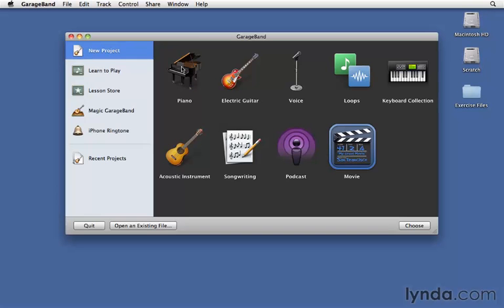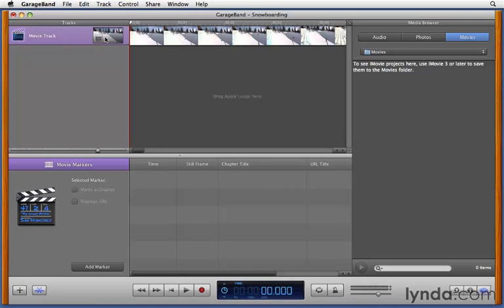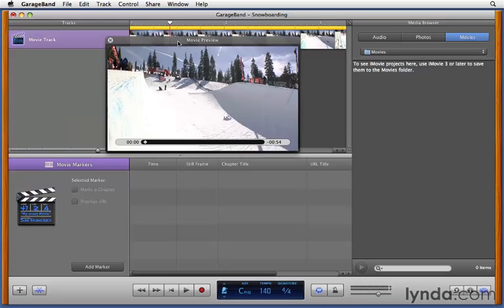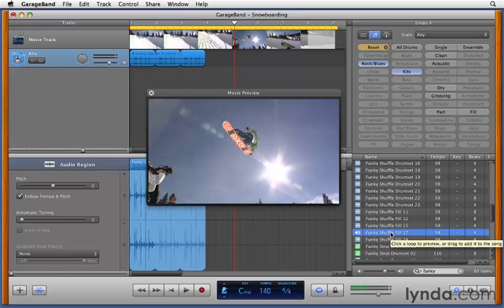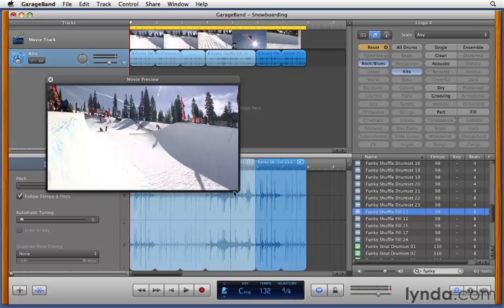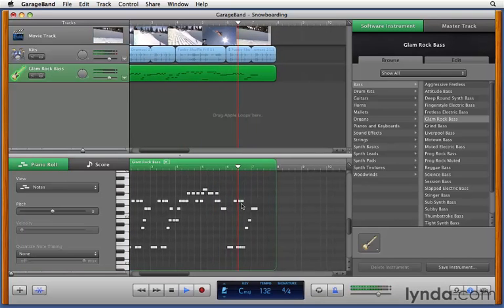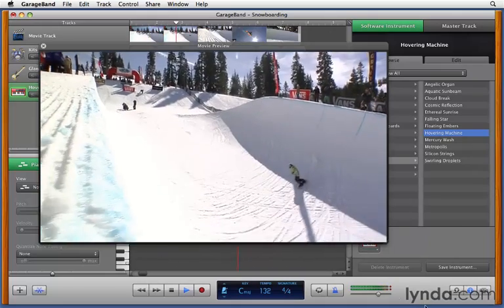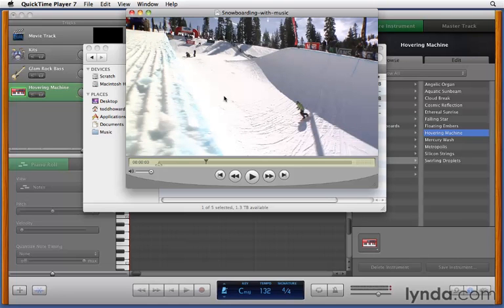84529 11 04 SC02 scoring